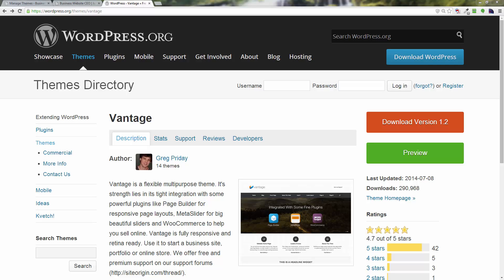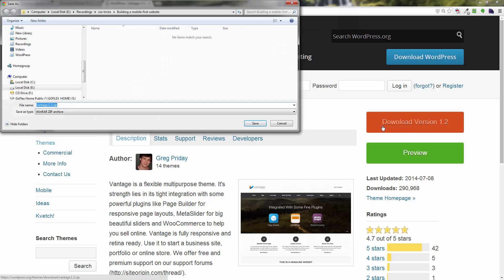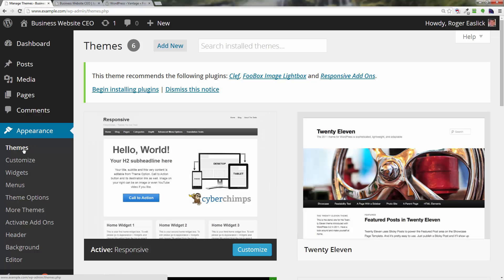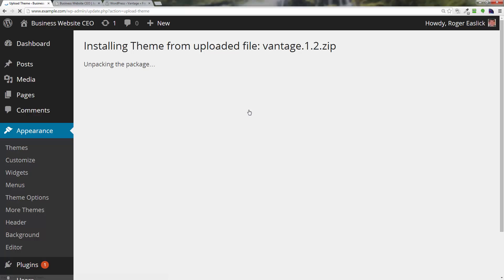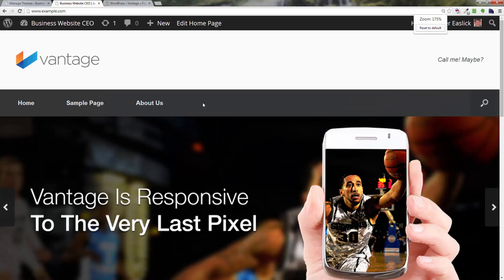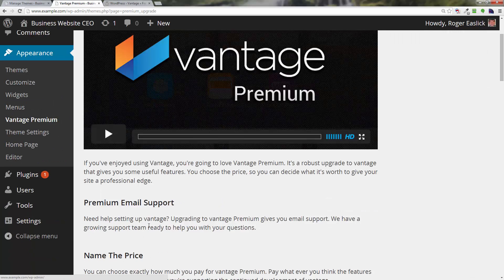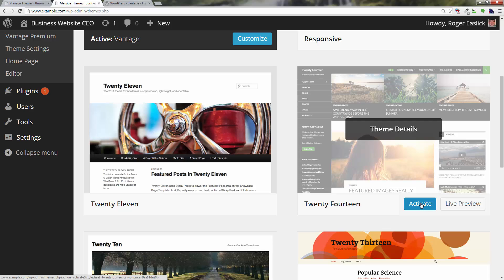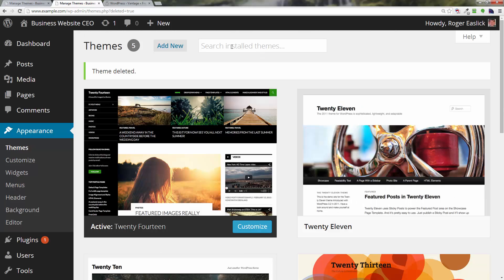WordPress for Beginners #18 - How to manually install a third party theme in WordPress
- In this video we will show you how to manually install a third party theme in WordPress.